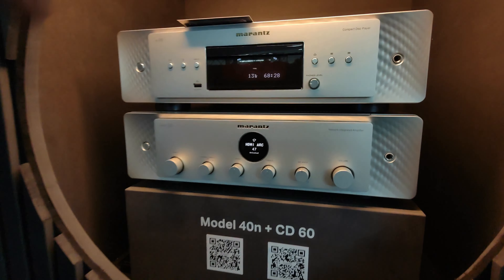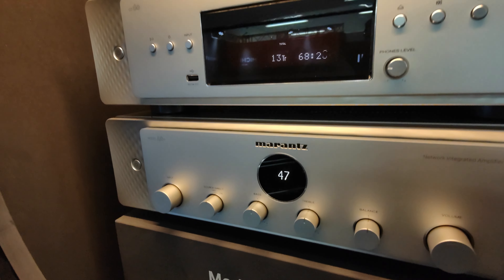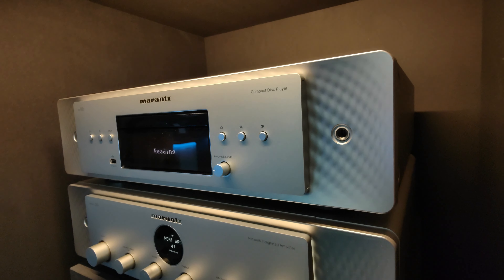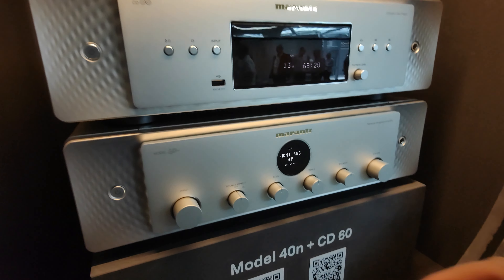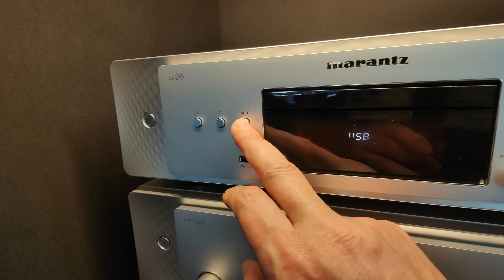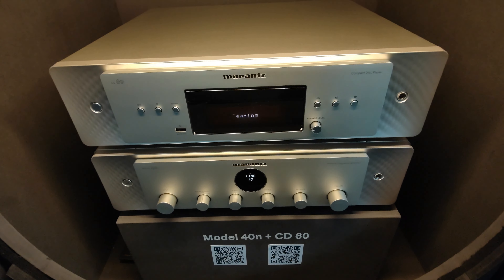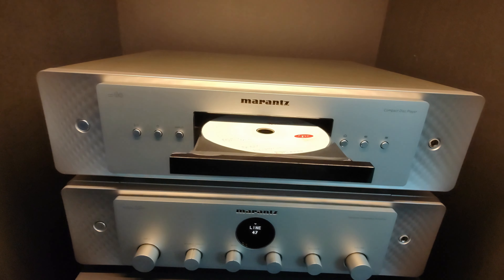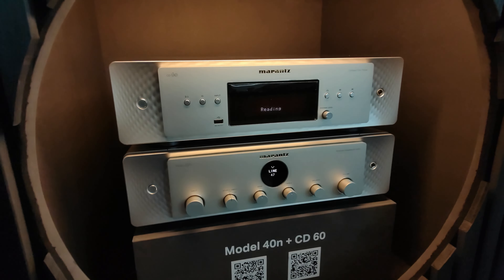Marantz CD 60 hands-on | New CD player for 2022